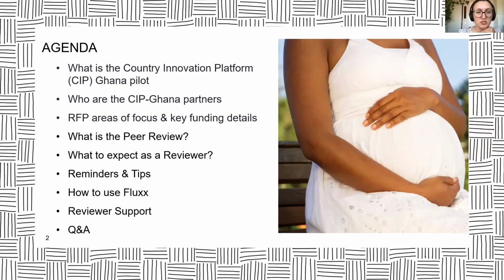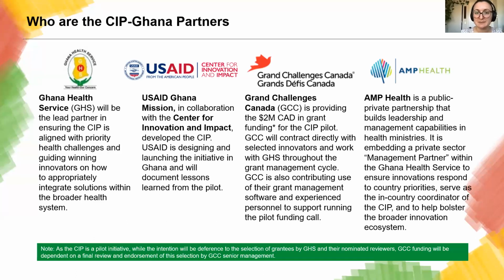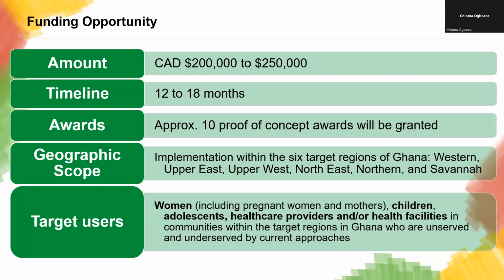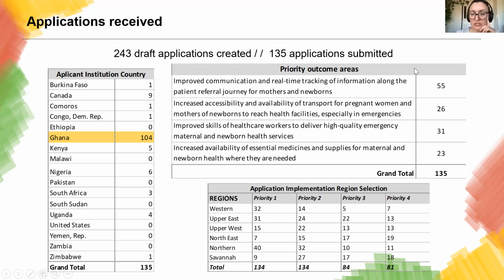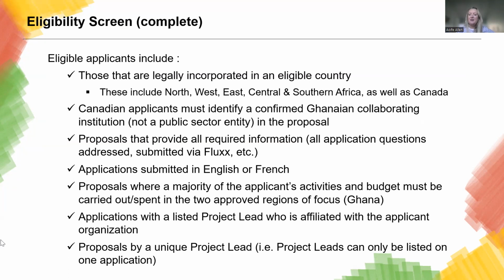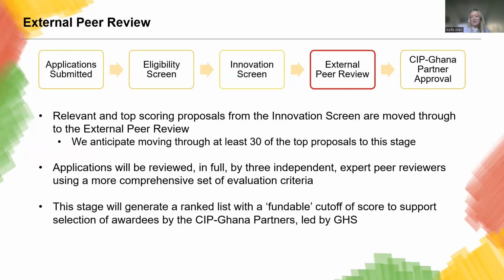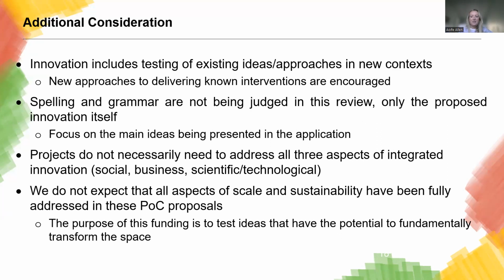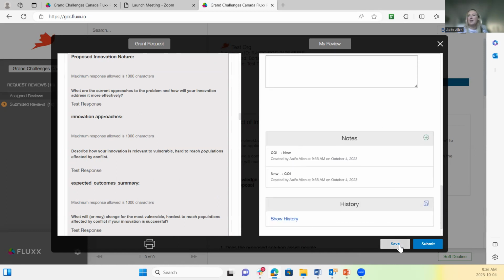Stars CIP Ghana - External Peer Review Orientation Recordings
External Peer Review Orientation Recordings for the Country Innovation Pilot - Ghana